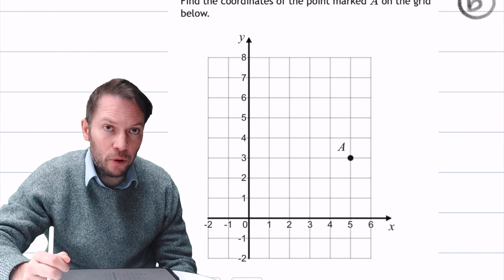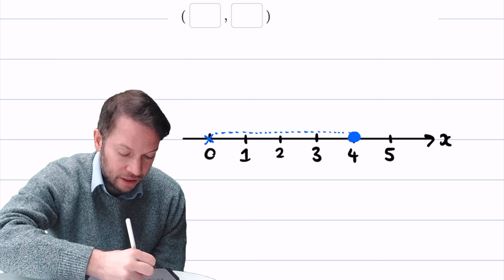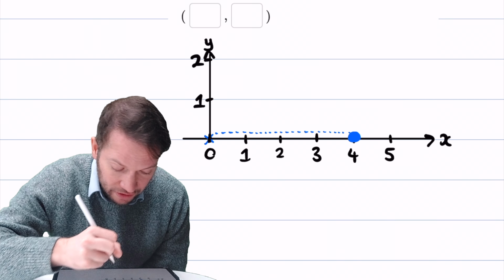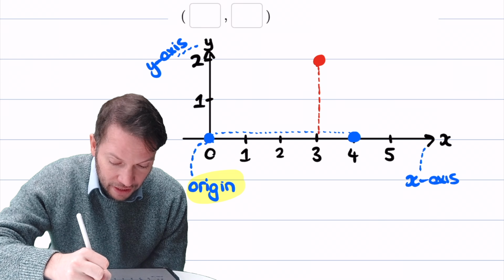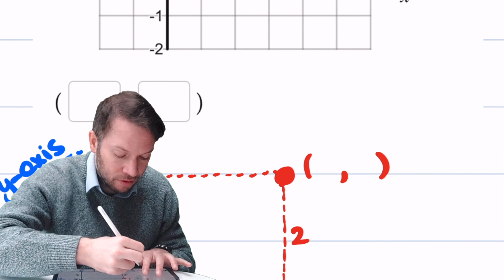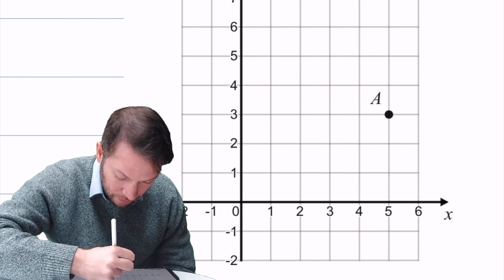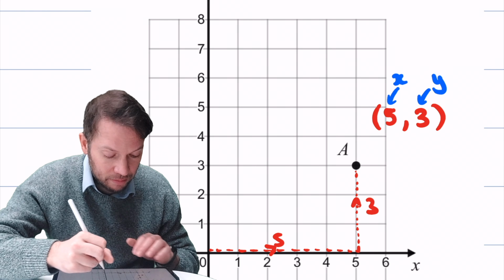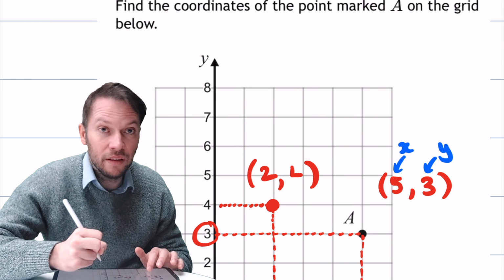Determine the coordinate of a point in the first quadrant (83b)